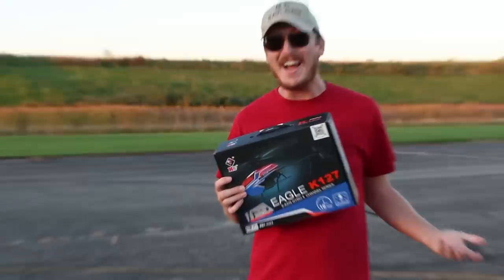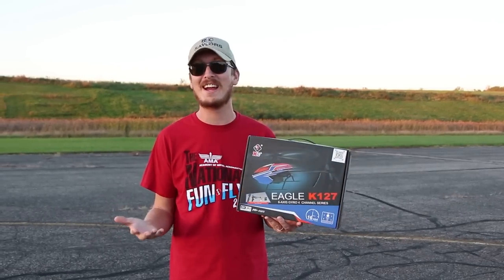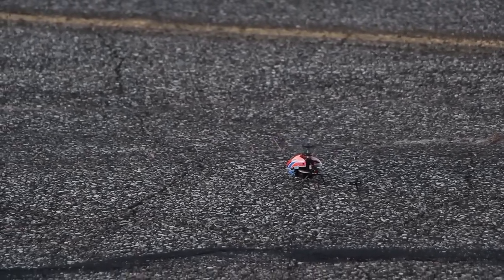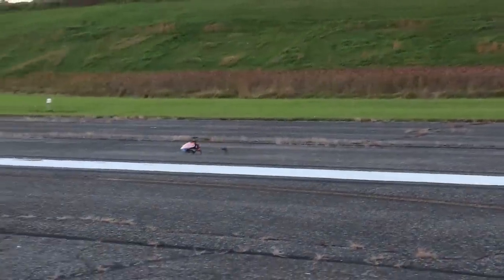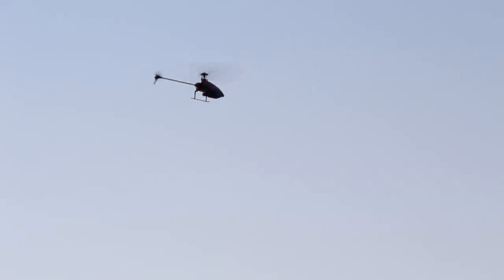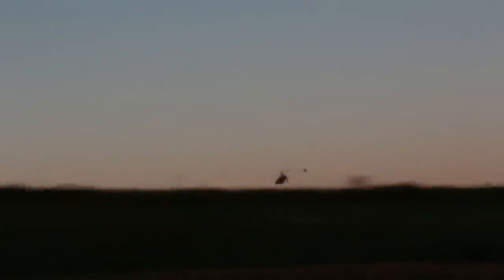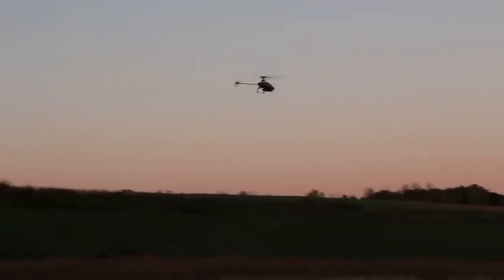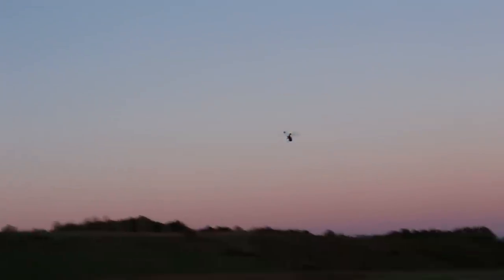Under $75 Extremely Beginner Friendly RC Helicopter - XK K127 Ready to Fly - TheRcSaylors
The XK K127 RC helicopter has got to be the cheapest, most beginner friendly copter we've seen for well under $75.  It comes completely RTF (Ready To Fly).  This is a small RC helicopter, so it's best to fly it with little to no wind, or an indoor location if possible. We can't wait to hear from you!

Bill Conradi, Brian Buckstiegel, Chris Hamlett, Chuck R, David Chenzoff, Don Burwell, Doug Dahlheimer, Eddy Sinclair, Franz Halaschek-Wiener, Gary Zion, Haar Bear, Jake Barnes, Jamey Crowl, Jason day, Jay Crew, Jeff Buys, Jesper Larsen, john love, john salt, Jose Valentin, Joseph Reber, Kent Barnes, Matt Reetz, Michael C McVicker, Mike Gaffney, RC HOOLIGANS, Richard Higginson, Robert Hipp, Ron Erickson, Ryan Alexander, Terry Kellogg, and That Guy With The Birds!